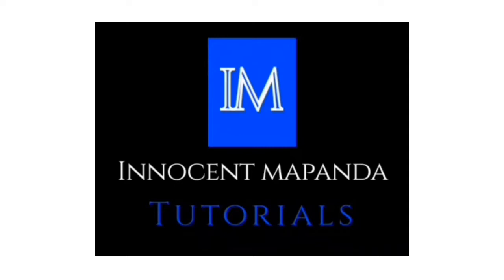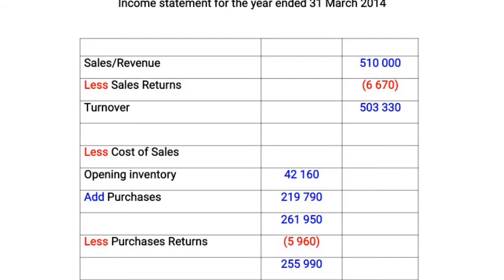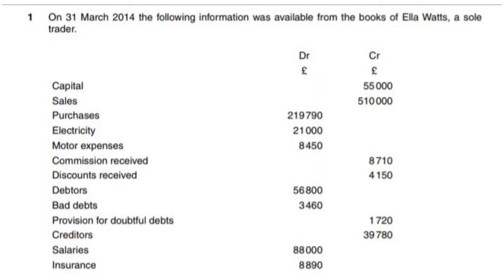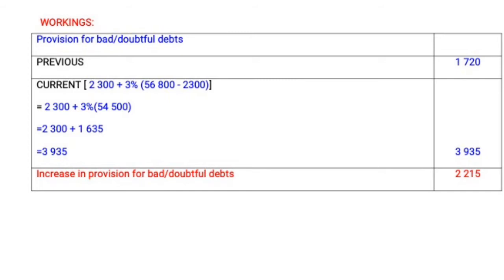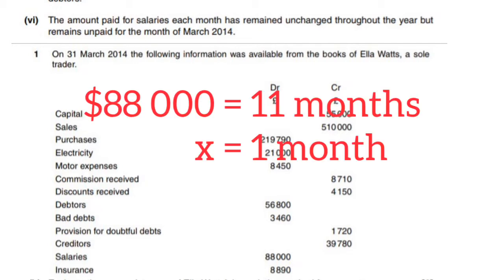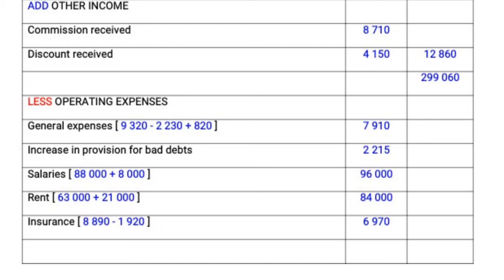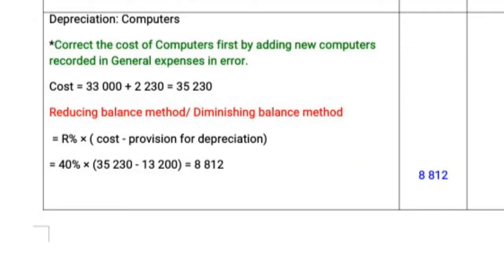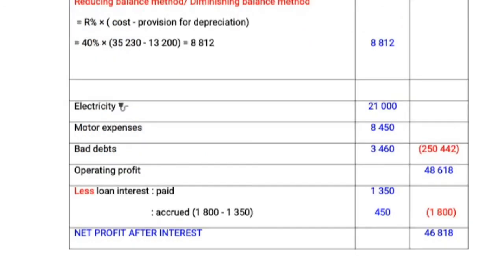INCOME STATEMENT (Trading and Profit and Loss account)